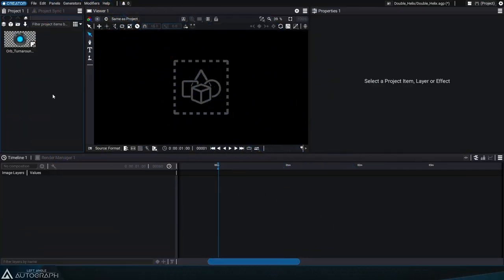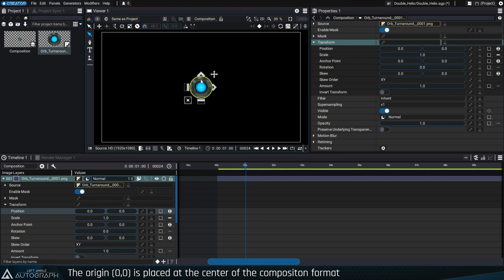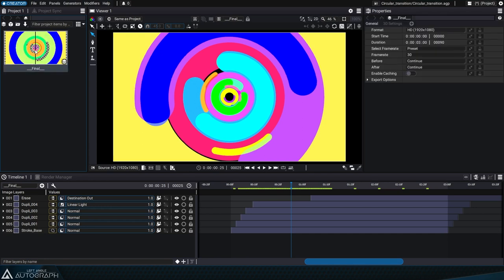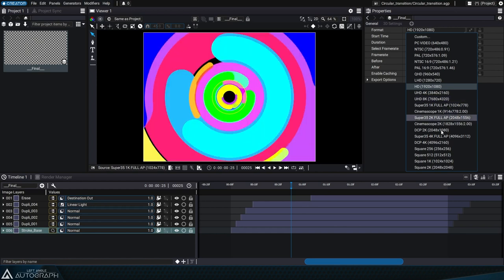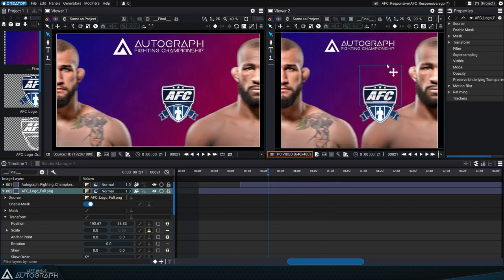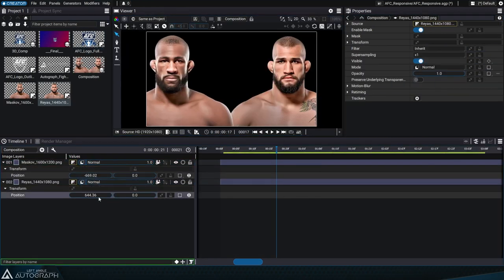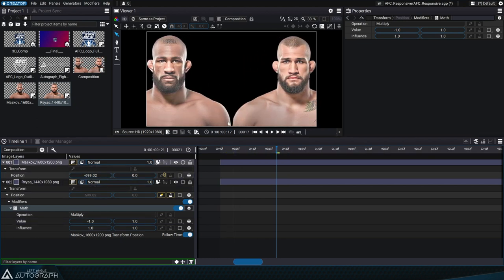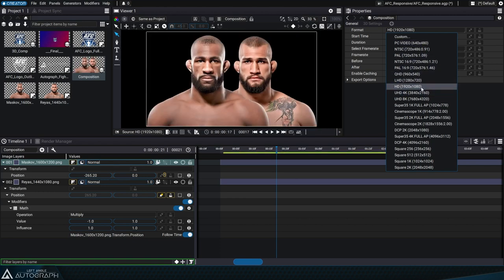Foundations: Coordinate System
This video in the Autograph Foundations series goes over the coordinate system used in compositions.

Autograph Foundations is a playlist that goes over basic concepts and how to get started using Autograph.